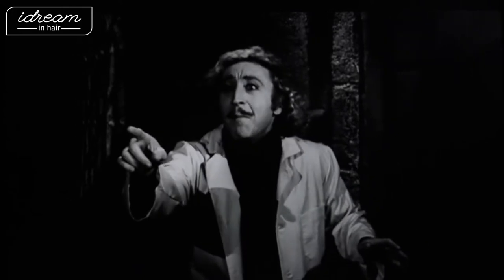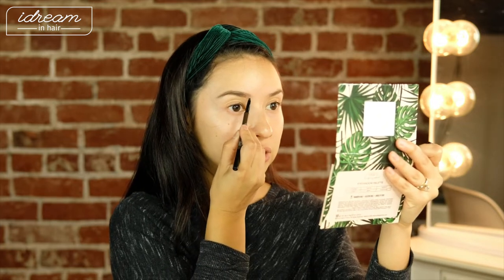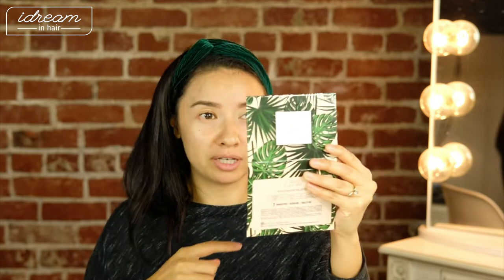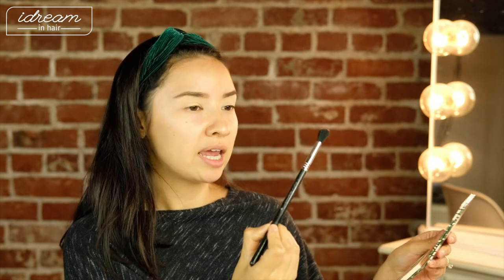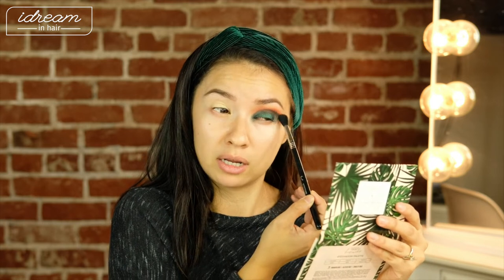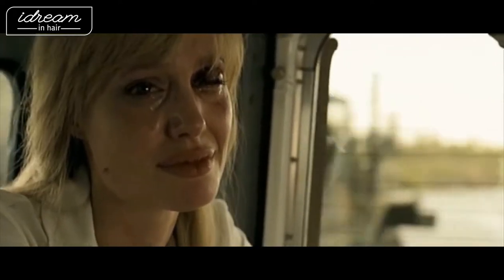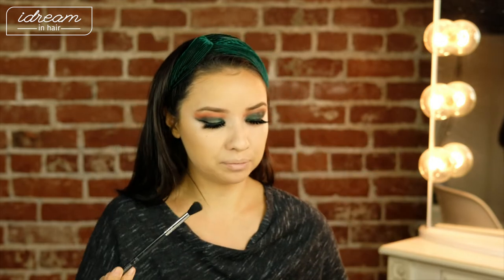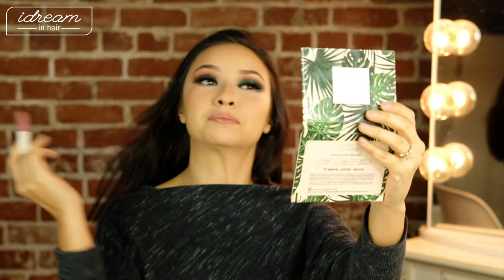I Promised You a Makeup Tutorial!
Finally I'm dreaming in makeup and not just hair! Today, I’m doing a dramatic eye makeup tutorial. This is my first attempt at a makeup look tutorial and I wanted to have fun with it! I hope you like it.